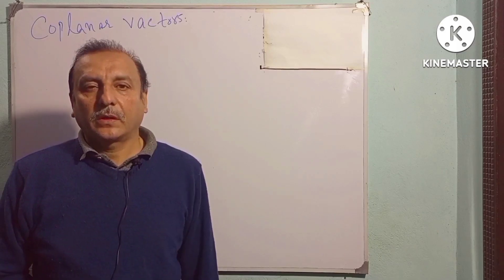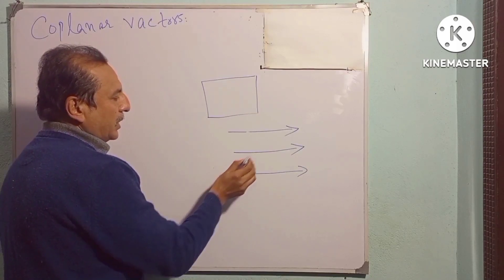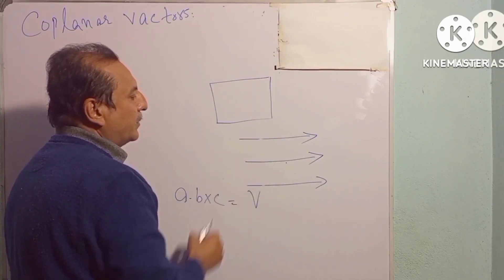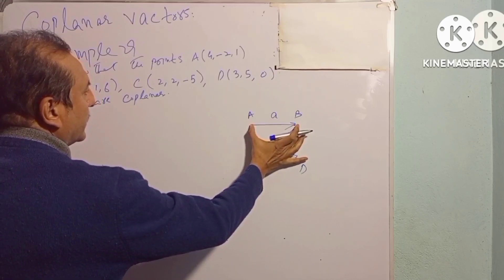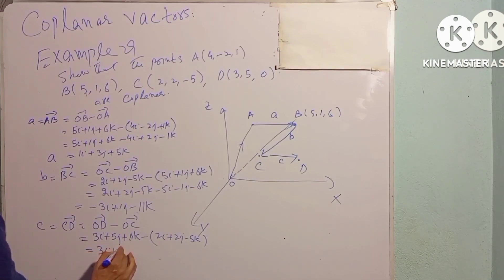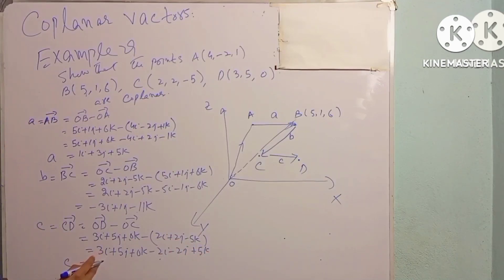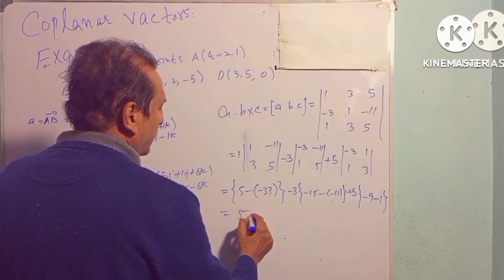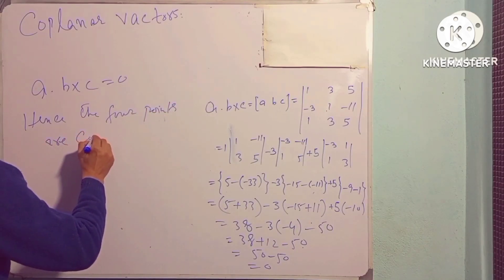COPLANAR AND NON–COPLANAR VECTORS.(MATHEMATICS)